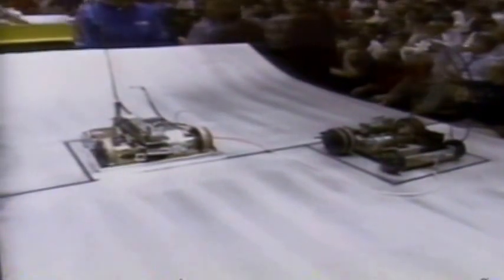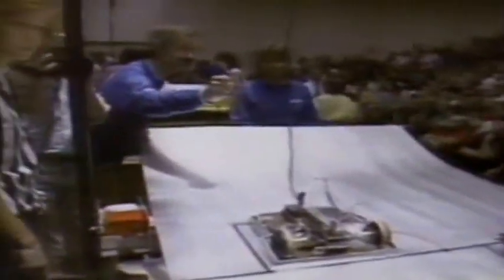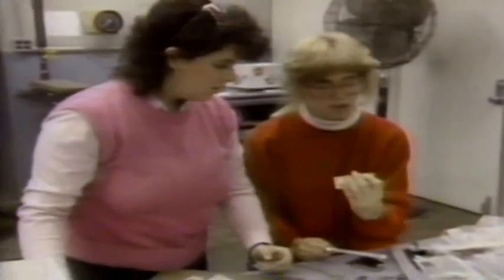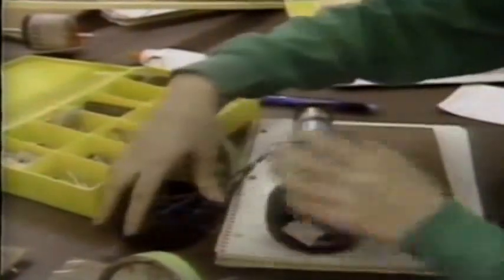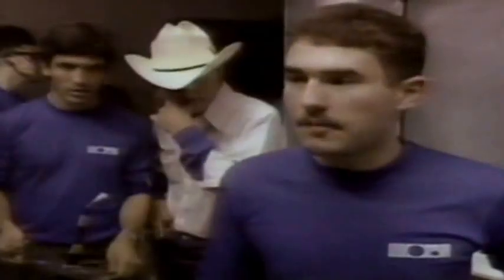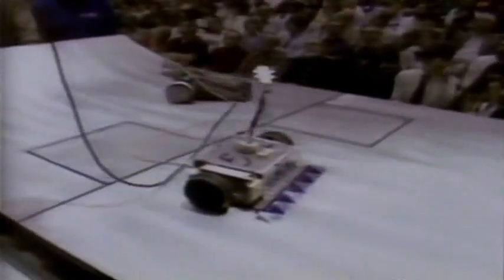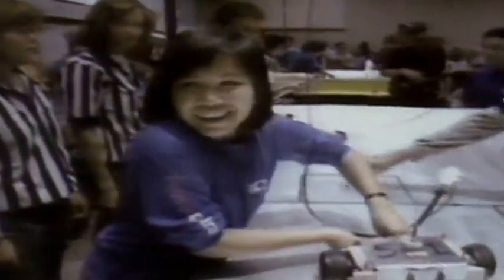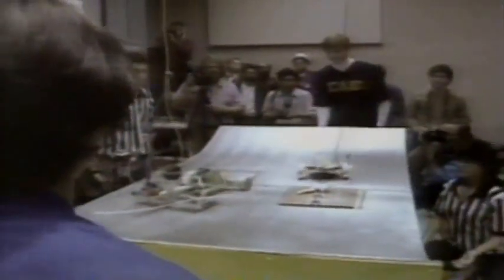MIT Engineering Competition: Tug of War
MIT's engineering design program had a competition between students that involved them building machines to win at certain tasks. This class'  task was to build a machine that would win at a tug-o-war. Peter Graves hosts. Appeared on PBS in mid to late 1980's.